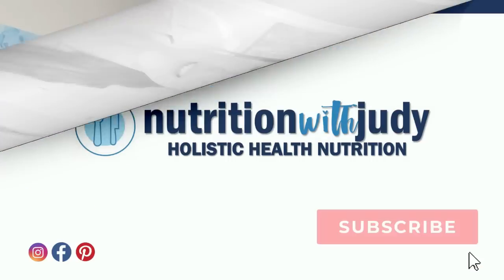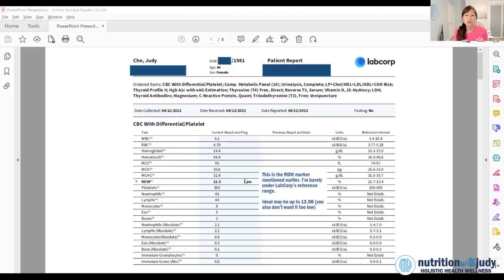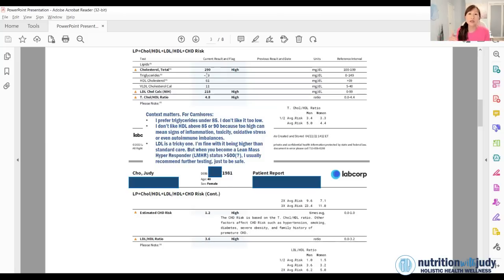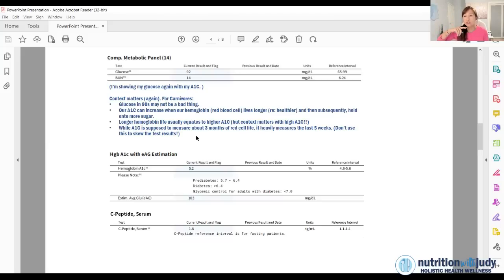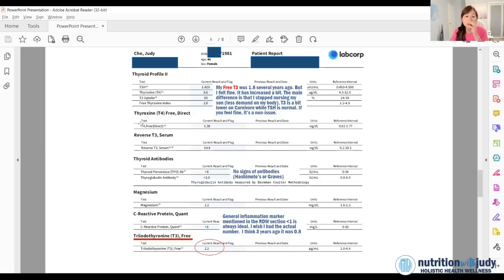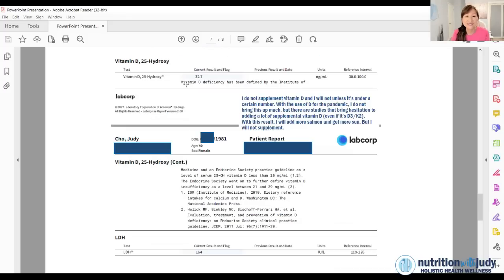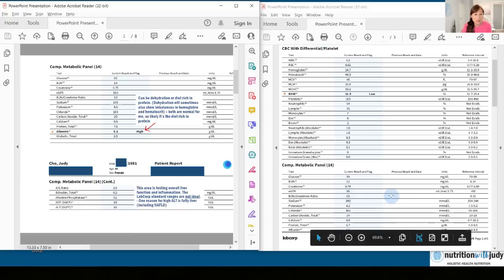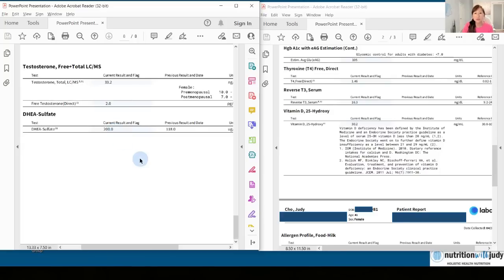BLOOD TEST RESULTS: 6+ Years Carnivore. No BHRTs or Medications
Hey guys! People ask for my bloodwork all the time. Here it is. I usually break down my bloodwork in more detail in my weekly newsletter.

I hope this helps you understand bloodwork and helps you feel comfortable eating a meat-based diet.

0:00 Intro
0:16 Not Medical Advice
1:23 5-Year Bloodwork
12:42 Phinney and Volek - Thyroid
15:16 5 and 6-Year Bloodwork
20:15 Real Talk